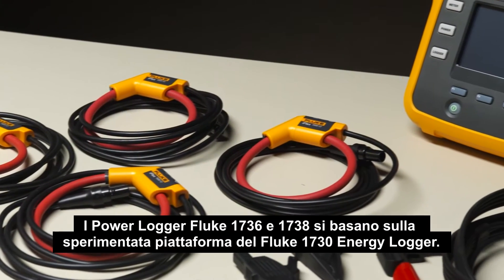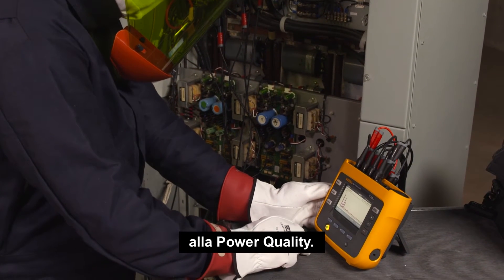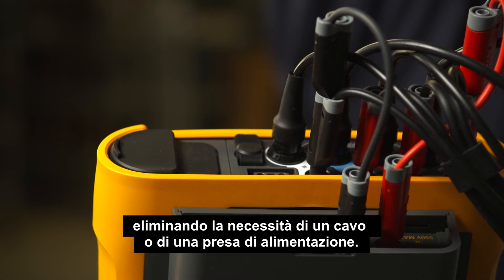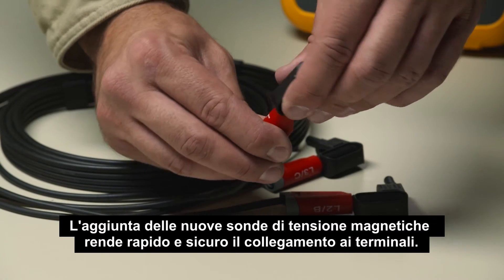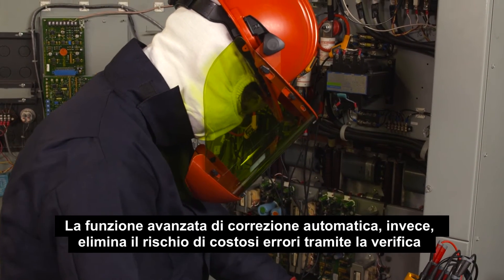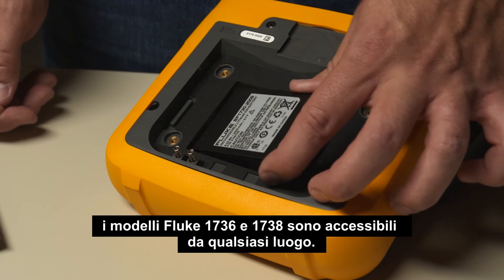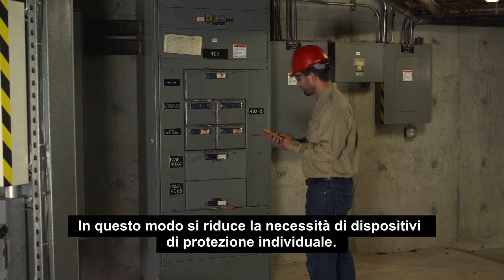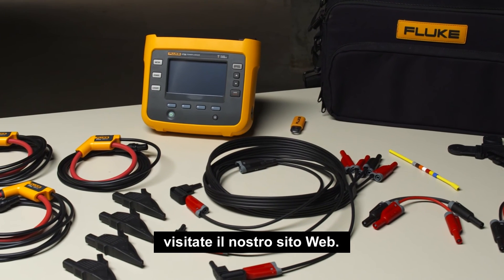Presentazione dei Power Logger Fluke 1736 e 1738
I Power Logger Fluke 1736 e 1738 si basano sulla sperimentata piattaforma del Fluke 1730 Energy Logger. Oltre a quantificare e qualificare l'uso dell'energia, i modelli Fluke 1736 e 1738 consentono di acquisire e registrare automaticamente oltre 500 parametri relativi alla Power Quality.